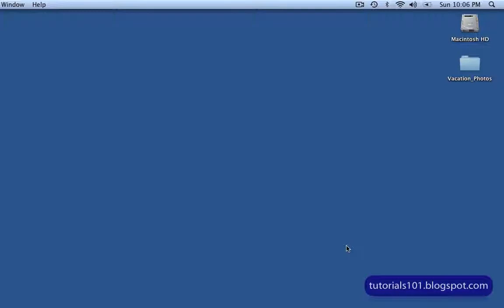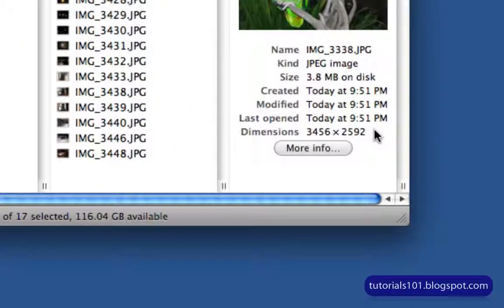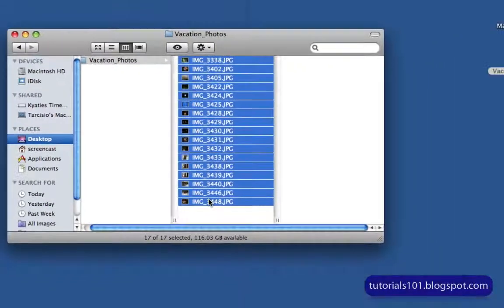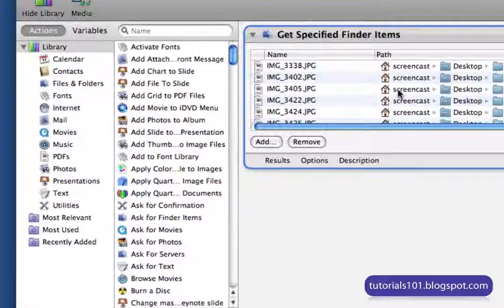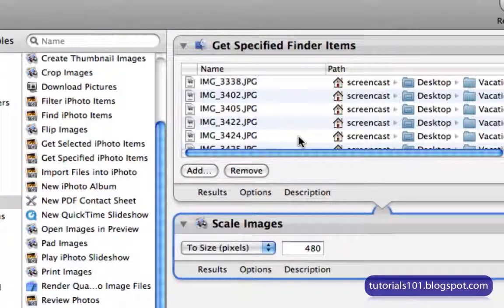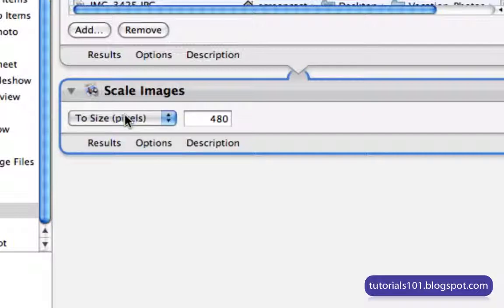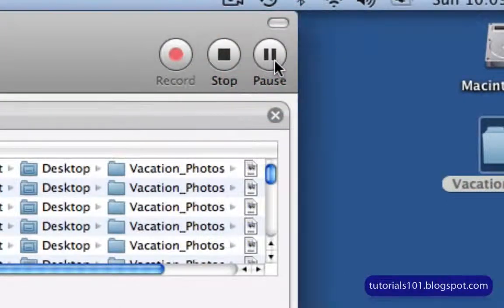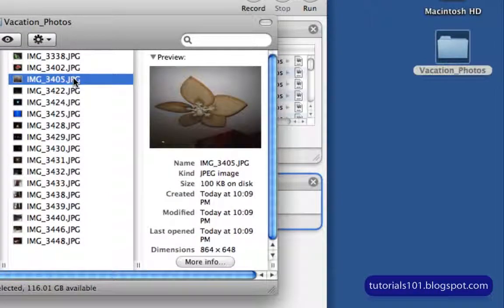Batch Resizing Images in Mac OS X